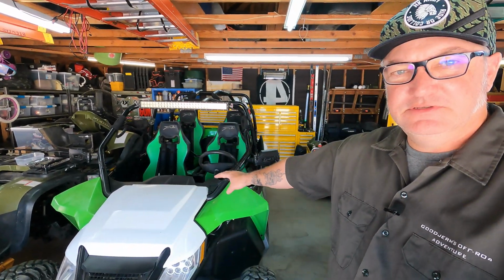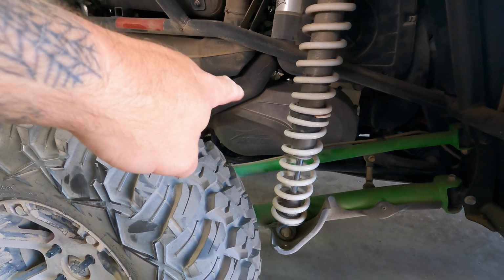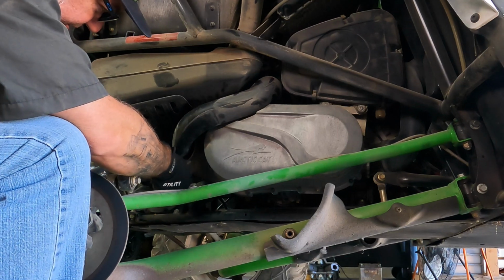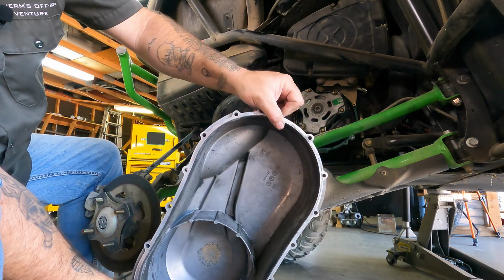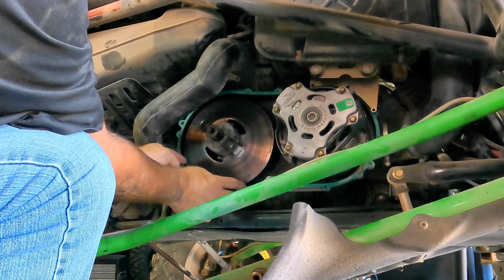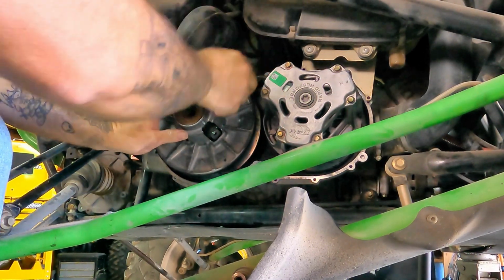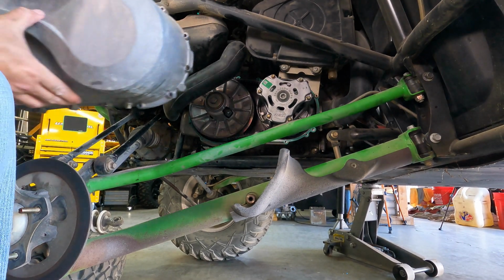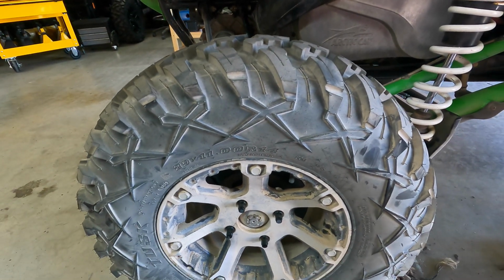CVT Drive Belt Replacement - 2014 Arctic Cat Wildcat 4X - Wildcat 1000X - DIY & How To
Well, we shredded the drive belt on the first ride!  Let's replace it...